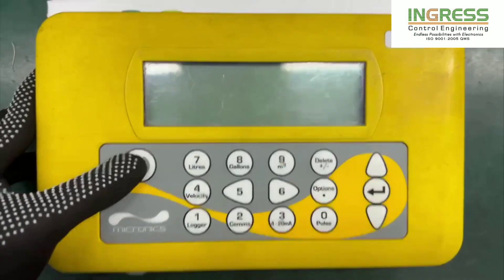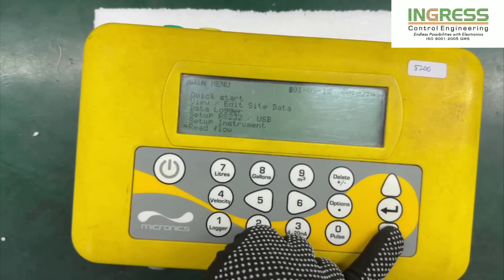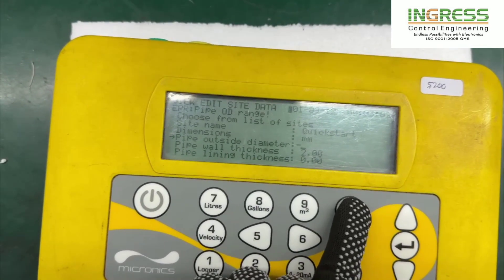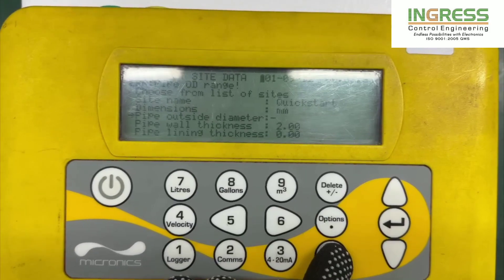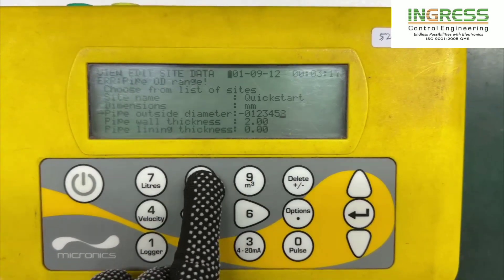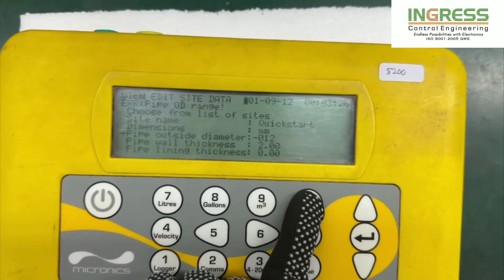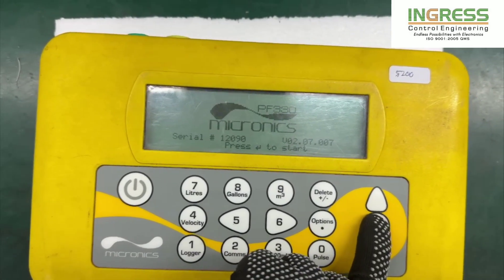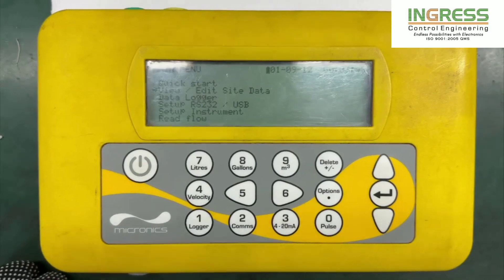REPAIR MICRONICS ULTRASONIC FLOWMETER PF330 | INGRESS MALAYSIA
Ingress Malaysia is a leading Industrial Electronic Repairing Company who are servicing clients worldwide since 2003 and Certified ISO 9001:2015 QMS Company . We are a well-established company with a professional team of highly skilled repair engineers. We are using high-tech Test Instruments and reputable Fault Finders to repair each faulty part. Furthermore, we have our own online Job Repair System (JRS) to monitor and update the repair status instantly to the client.
a. INDUSTRIAL ELECTRONIC REPAIR
b. EEPROM IC PROGRAMMING & DUPLICATION
c. PLC & DCS
d. HMI & SCADA

We repair:-
PCB Boards, Frequency Inverters, Soft Starters, Test Instruments, Power Supplies, Temperature Controllers, Industrial LCD Panel/ Monitor, Robotic Parts, I/O Modules, PLC, HMI, Touch Panel, Servo Drive, Control Cards, UPS, AC/DC Drive, Multimeters, Clamp meters, Ohmmeters many more industrial parts.
Note: We are able to repair all kinds of brands.

Advantages of Repairing with Ingress:-
1. Technical Expertise - In House
2. Evaluation/assessment - Free
3. Emergency Repair - Available
4. On-Site Repair - Yes
5. Standard Turn Around - 2-3 days
6. Repair Warranty - One(1) year

Talk to the expert !!

INGRESS CONTROL SYSTEMS (M) SDN BHD (1142870-U)
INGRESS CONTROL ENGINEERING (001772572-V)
22A, Jalan SG 9/25, Taman Sri Gombak,
68100 Batu Caves, Selangor, Malaysia.

REUSE ●REPAIR●REFUSE●REDUCE●RECYCLE